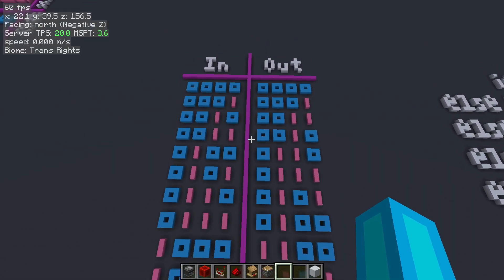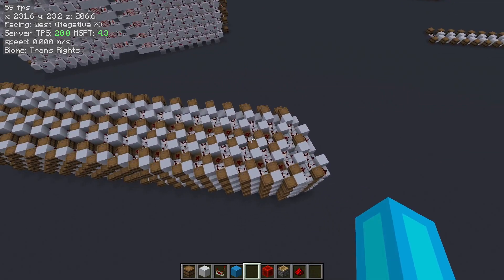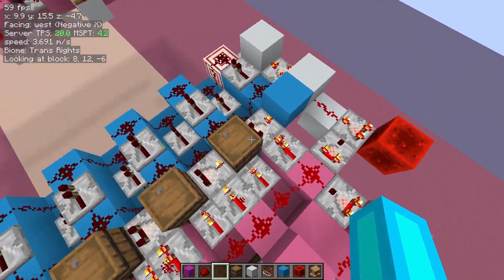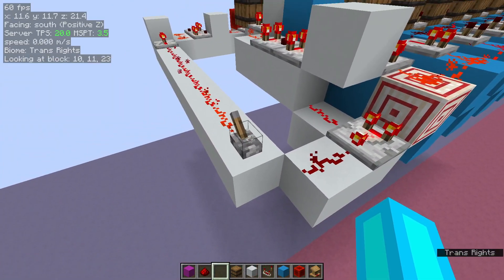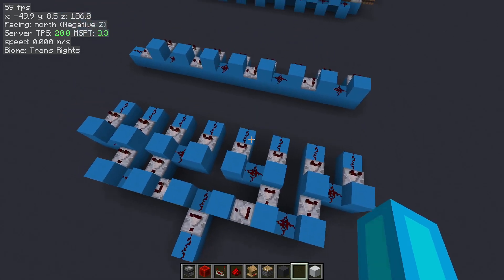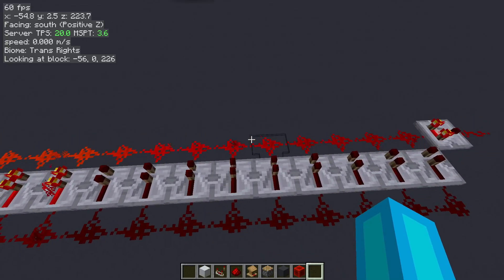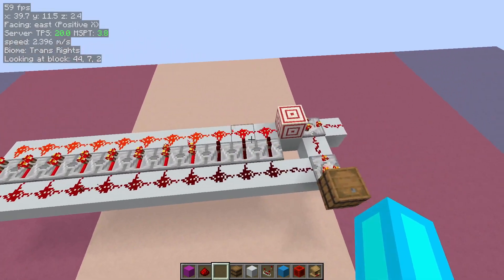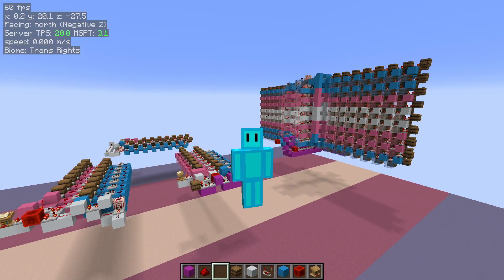Hex to Hex Lookup Table [Java + Bedrock]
update: originally discovered by Amino and Don Manuel in 2021 (later rediscovered by me)

a hex to hex lookup table i guess. signal strength in, signal strength out. finishes in 5 redstone ticks.

chapters:
0:00 intro
1:12 hex layering
2:38 how 2 make or something
4:21 how work
7:39 other applications of that one thing

this video contains a "golden egg" (extra rare easter egg sometimes in my videos). hint: reference to another video